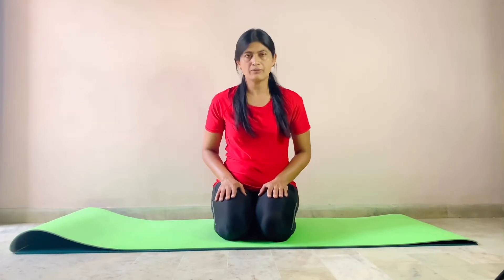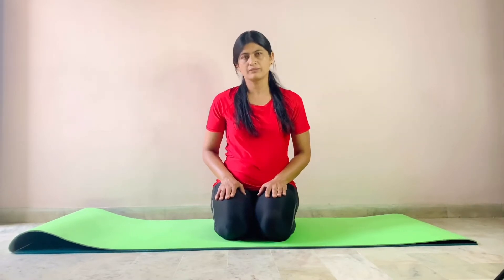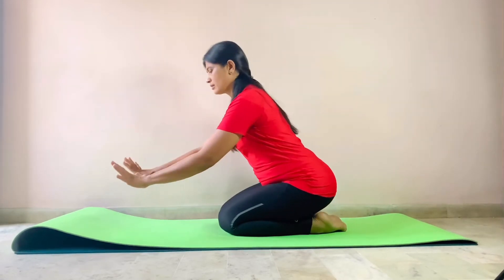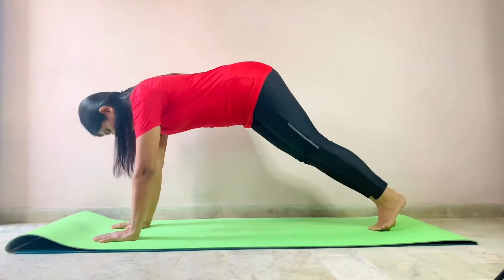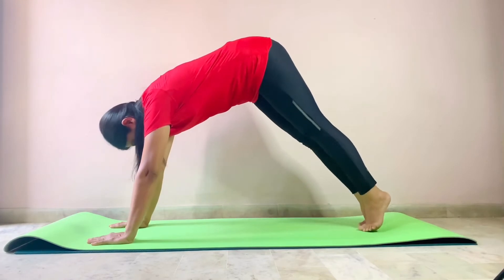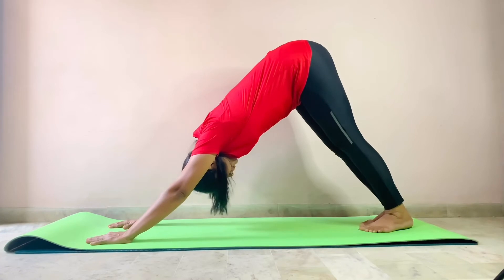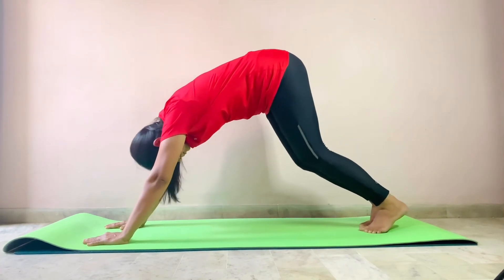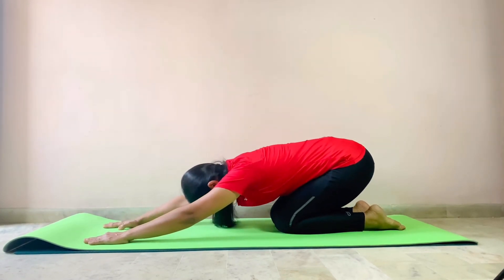Adho Mukha Svanasana | Yog Fitness